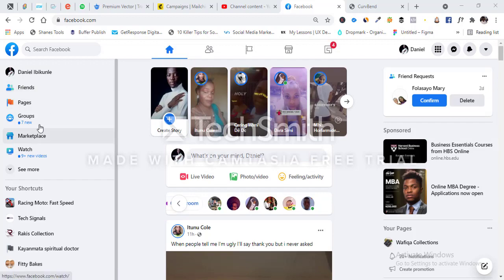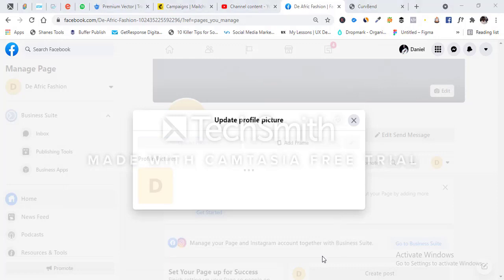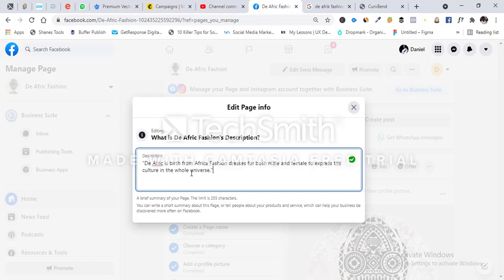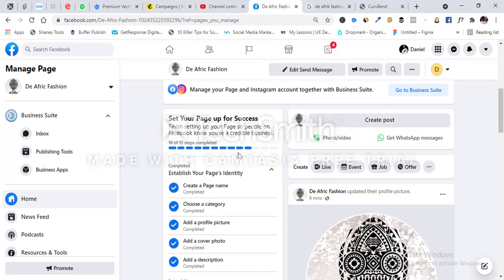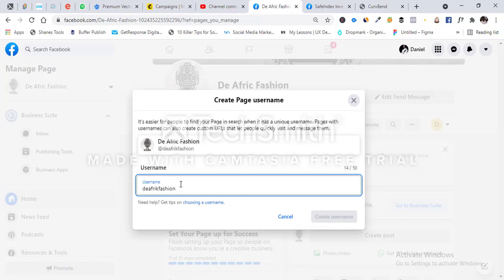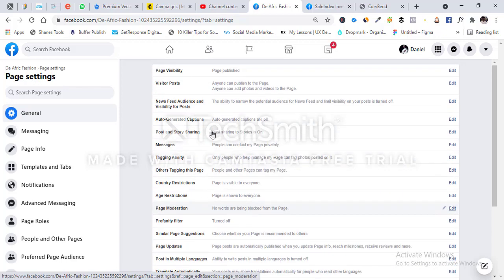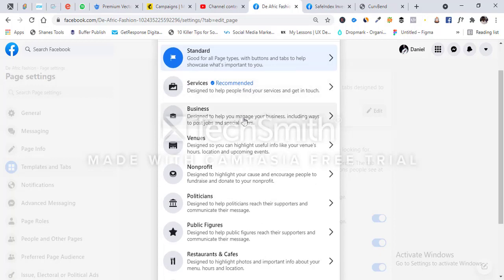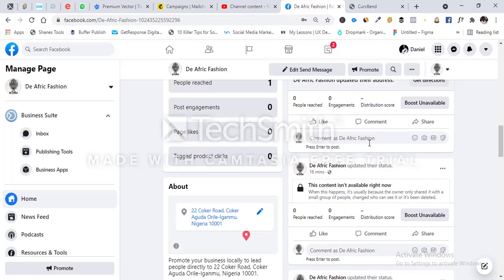How To Optimize your Facebook Page in 10 Mins 2021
In this facebook business page tutorial I will show you step-by-step how to optimize a professional facebook business page in 2021.